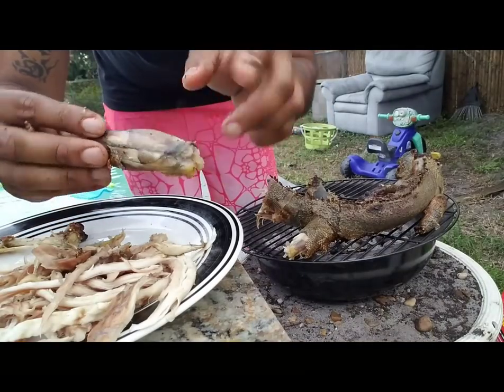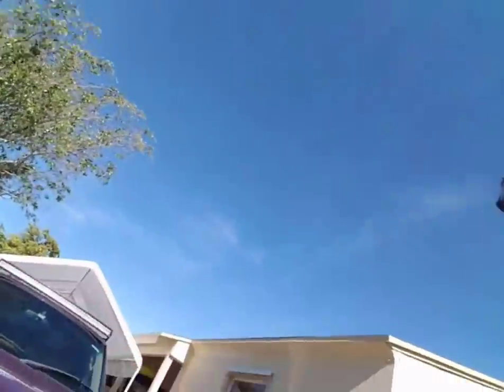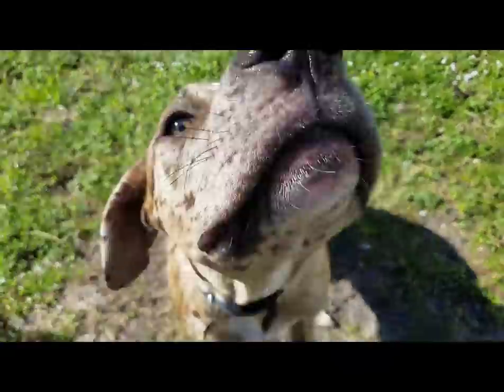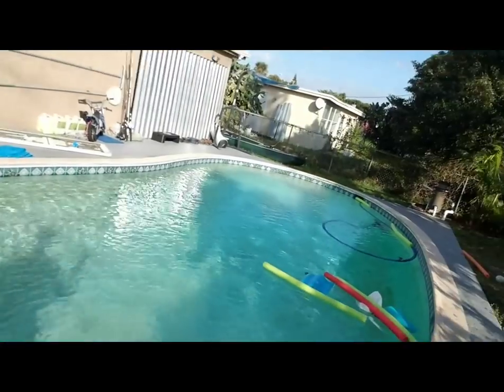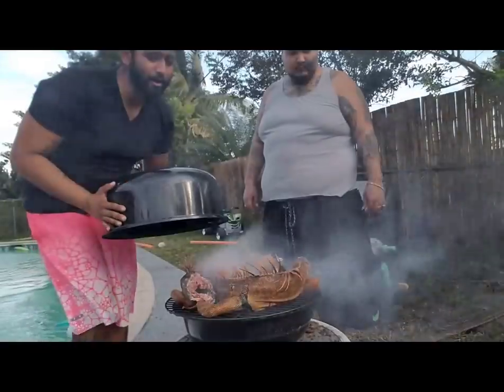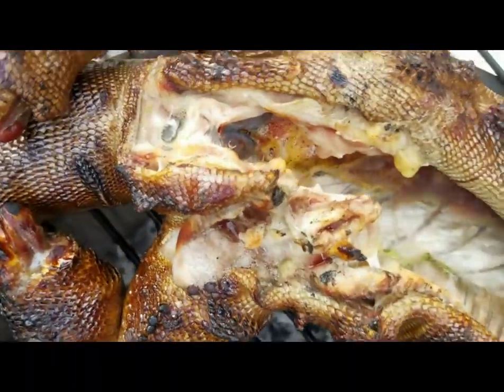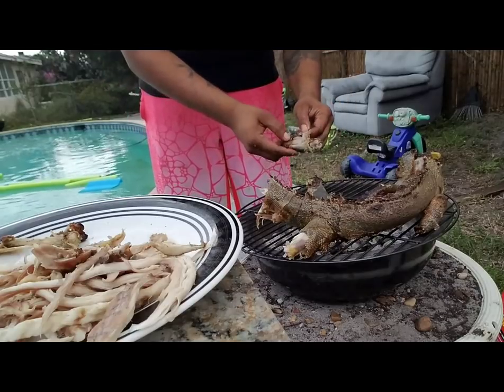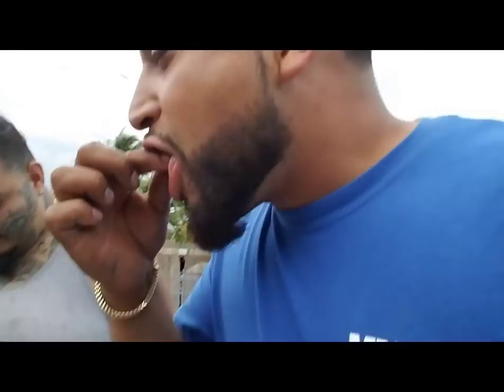Catch and cook iguana poolside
Wanna follow me on instgram? Rajdiguanaman

Wall send me stuff?

Raj deonarine
Ft Lauderdale 33319

Iguanas are considered a delicacy all over the world here in South Florida we have them by the tens of millions and the Fish and Wildlife consider them and invasive species State encouraged residents to catch and eat these iguanas as a sub stainable food source here we show you how easy and simple it is to catch and prepare grilled iguana